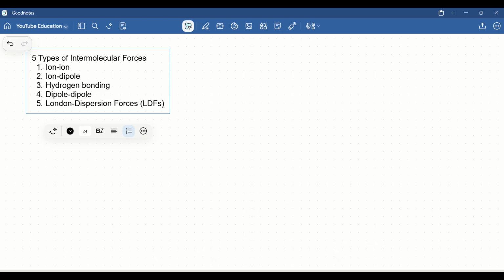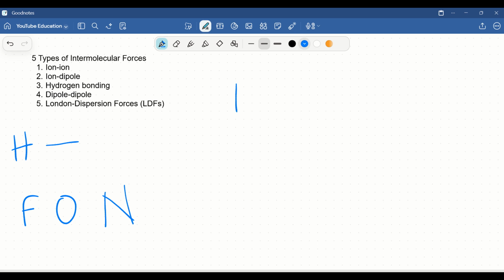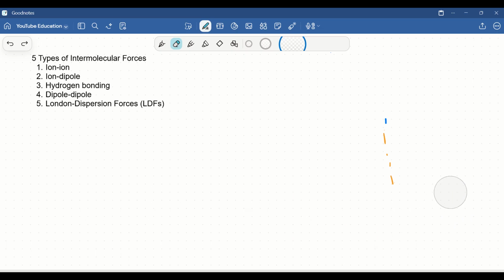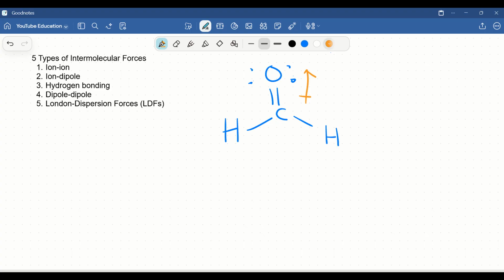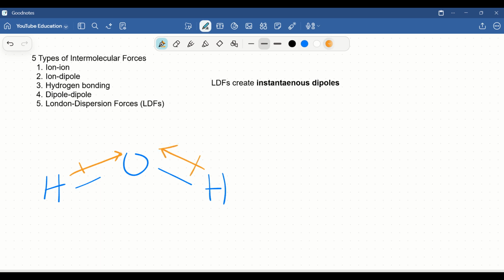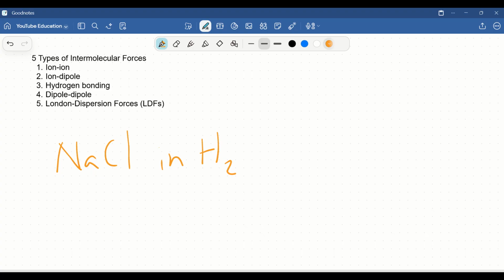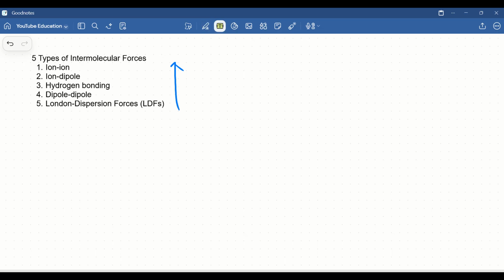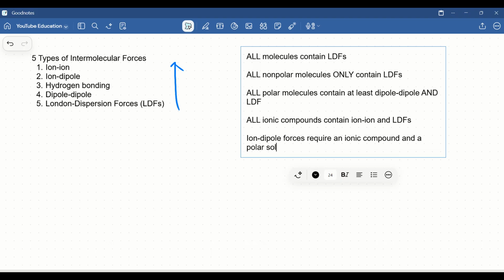Intermolecular Forces (Intro)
We defined what intermolecular forces are and differentiated them from chemical bonds as well as discussed the 5 types of intermolecular forces. Lastly, we compared the relative strengths of intermolecular forces.